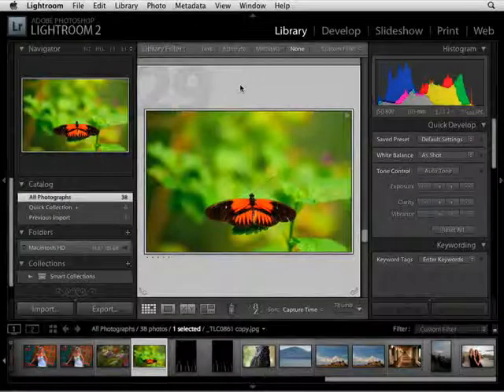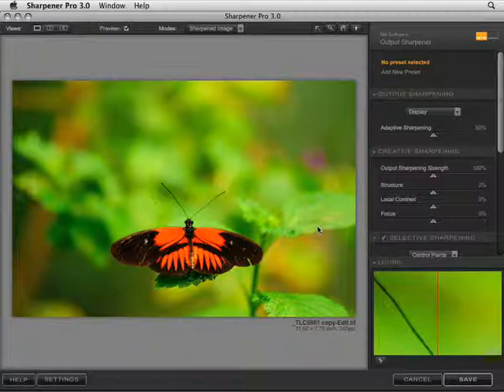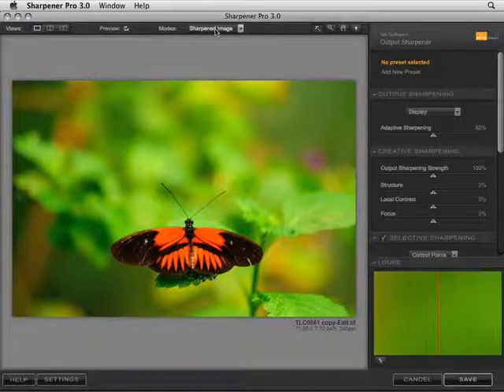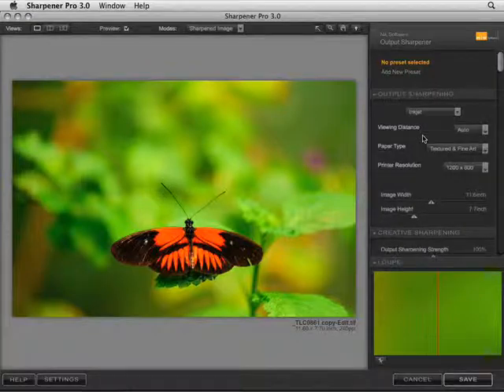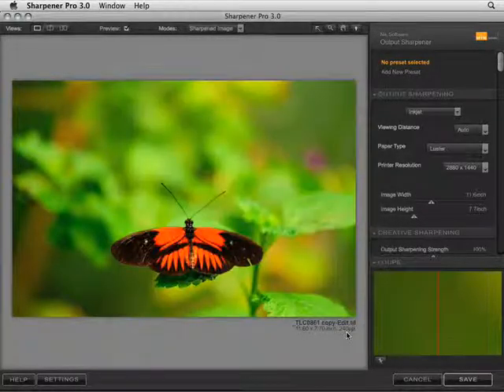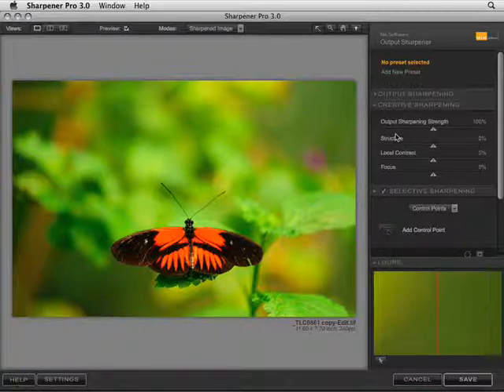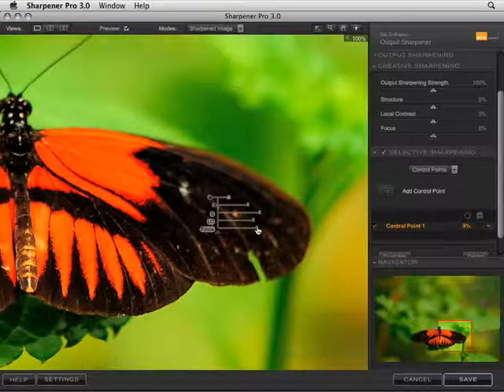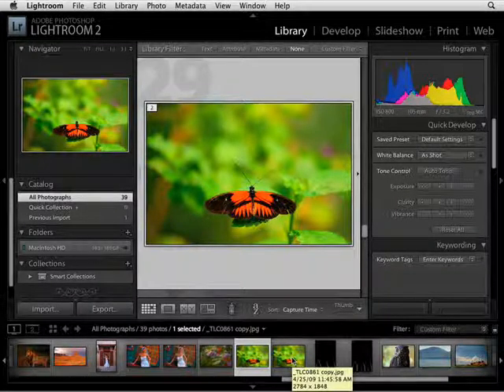Sharpener Pro 3.0 User Interface: Output Sharpener Filter in Lightroom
Learn how to launch and see an overview of the Sharpener Pro 3.0 interface running in Adobe Photoshop Lightroom.